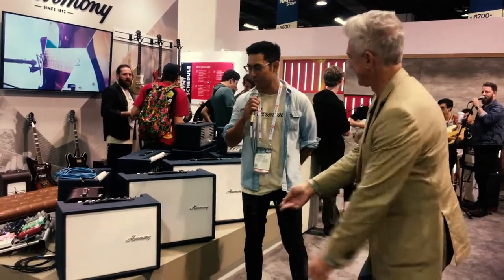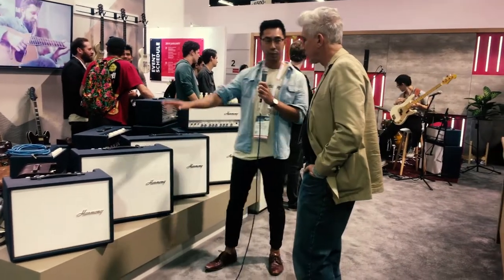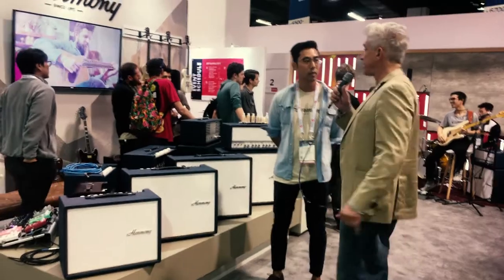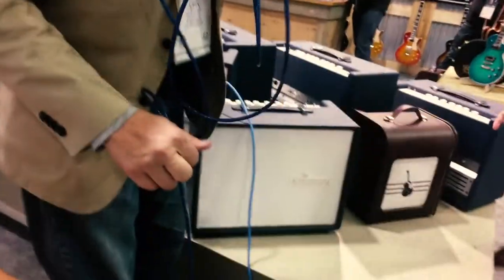Harmony at NAMM 2019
Established in 1892, Harmony is warmly remembered by many musicians as their first guitar - the one that got them started and nourished a deep love of music.

From when Sears bought the company out in 1916 until the mid-’70s, Harmony produced more instruments than any other company in the world under its brand name and others like Silvertone.

Our host, John Ganem has edited movies and television shows including CSI, Person of Interest, and most recently, Gotham. Saving Zoe is John's latest movie which should be out next month. His documentary work on Hank Aaron: Chasing the Dream was nominated for an Oscar and an Emmy. John’s wife describes him as “a filmmaker who just happens to be a musician, obsessed with the minutiae level of instruments, and the ongoing search for ‘that sound’.” Currently John is producing the podcast "Sounds Off with Abby Travis."

Special thanks to camera operator China Kong Cammell.